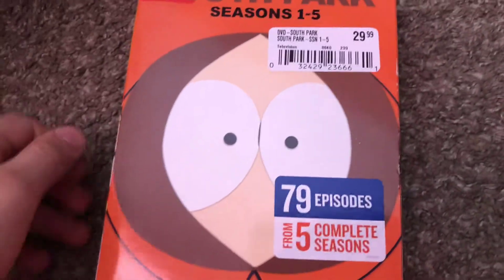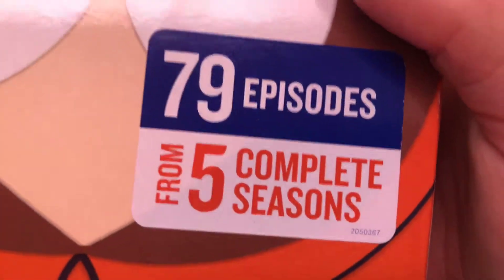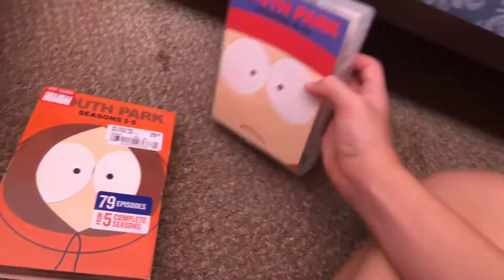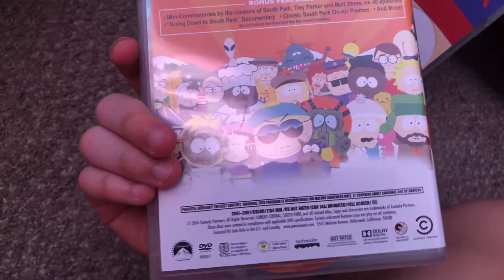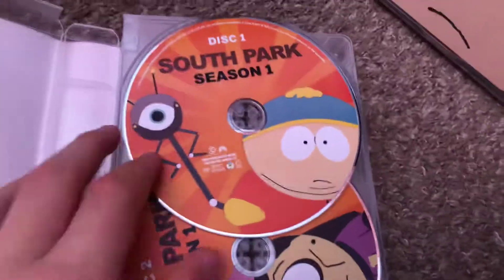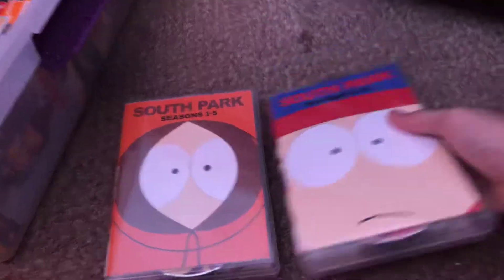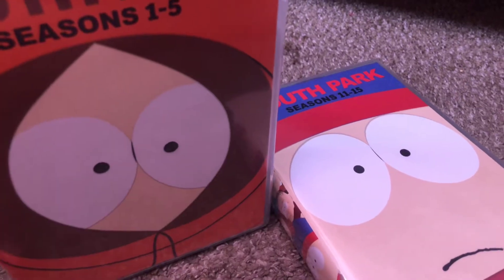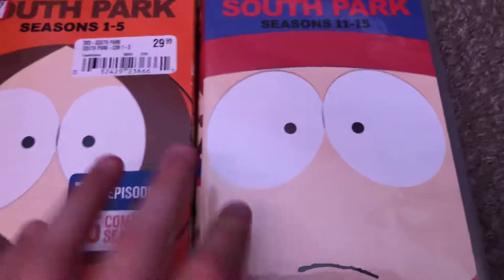South Park: Seasons 1-5 DVD Box Set Review